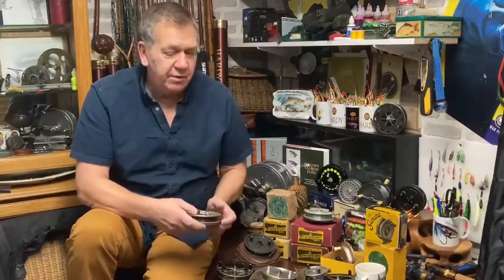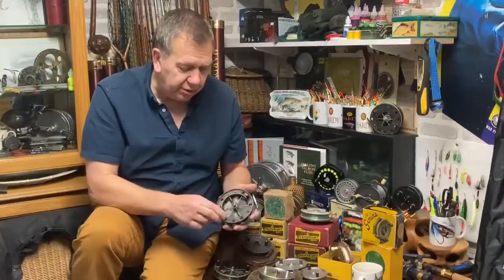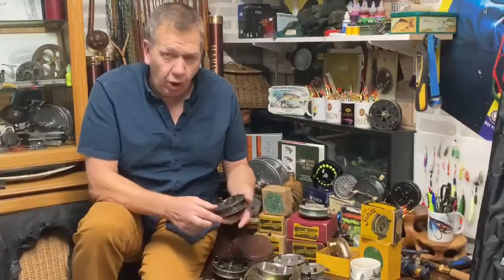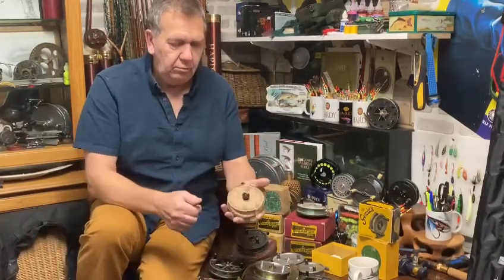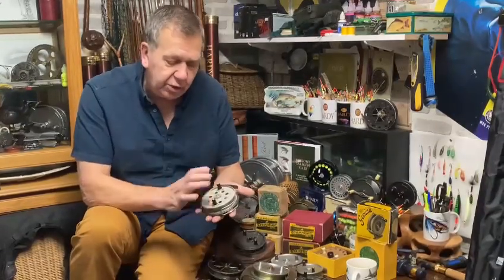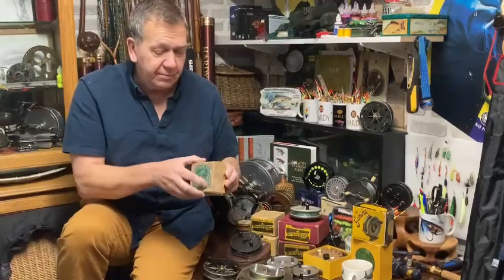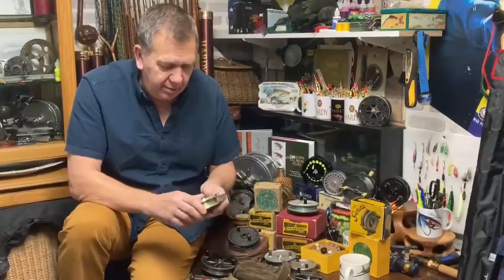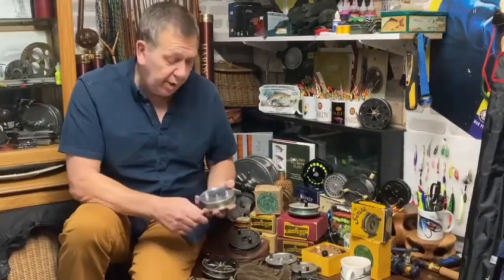Back from Bucks!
John Stevenson takes a look at a number of usable vintage fishing reels from the purchased Buckinghamshire collection.